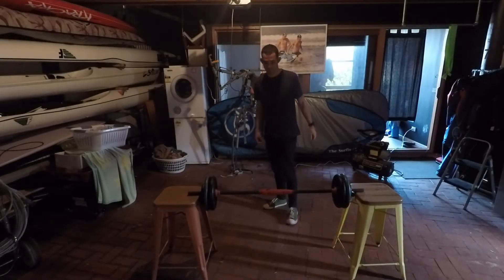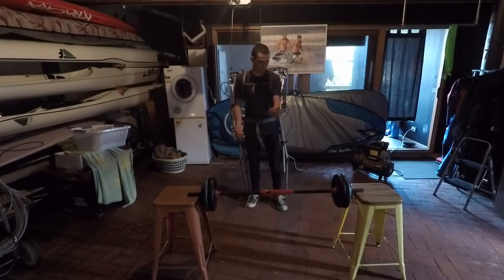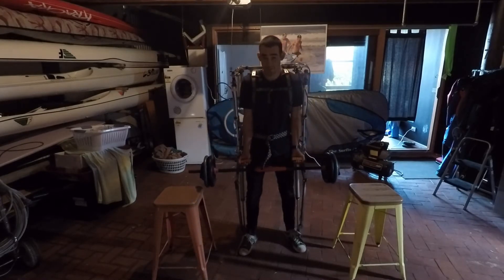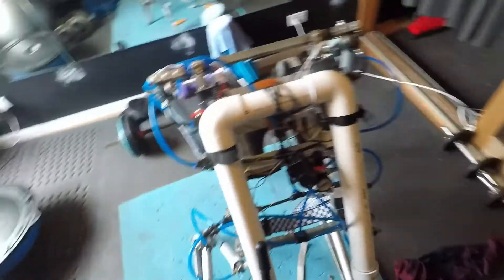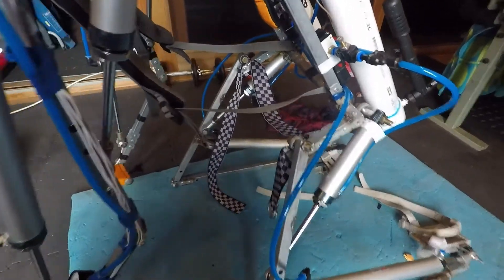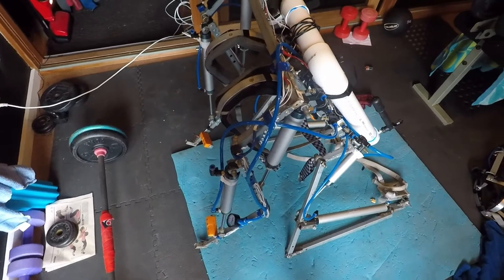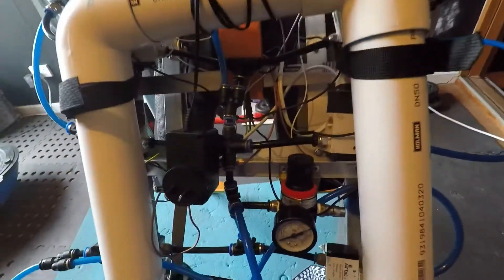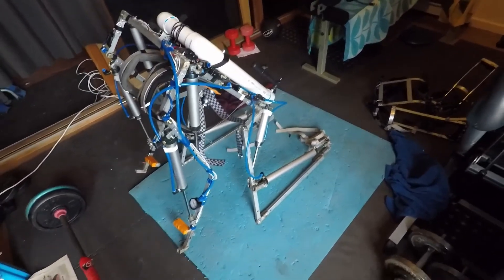Exoskeleton Demostration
A more in depth look at the suit.

See other videos for maximum lift tests.